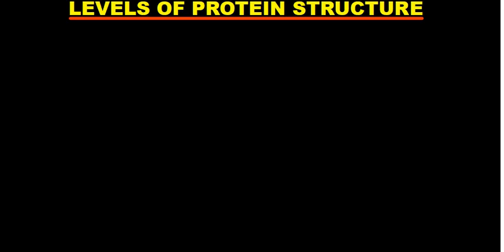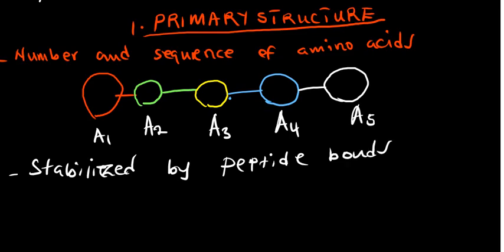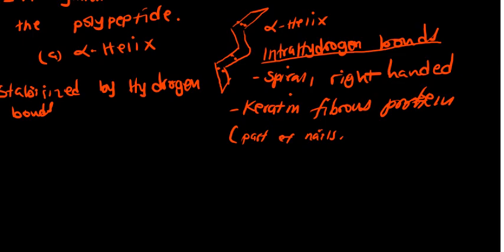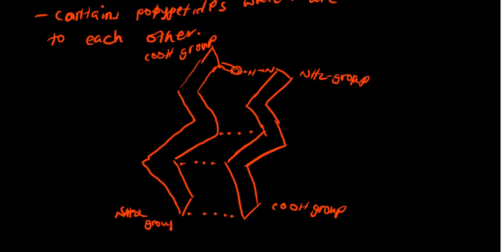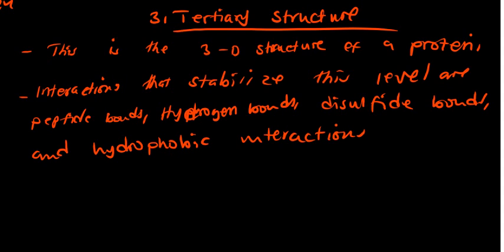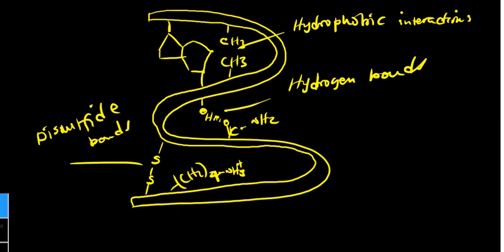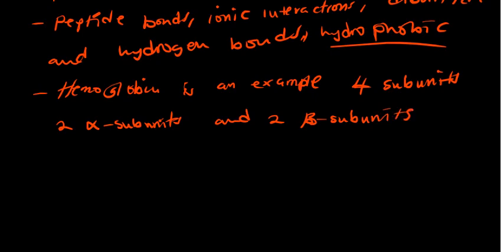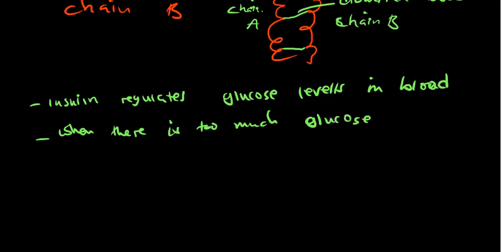LEVELS OF PROTEIN STRUCTURE